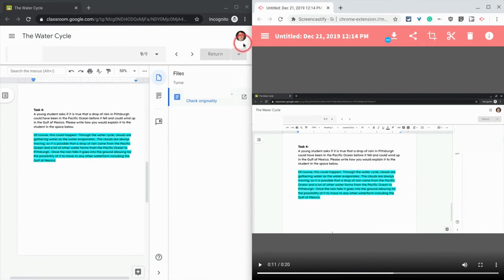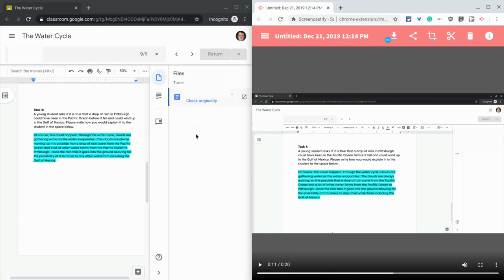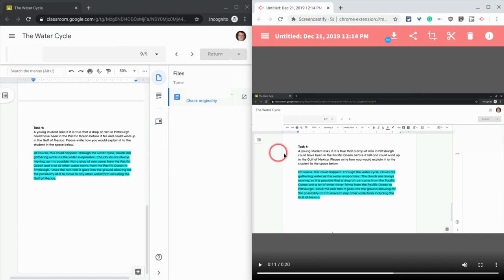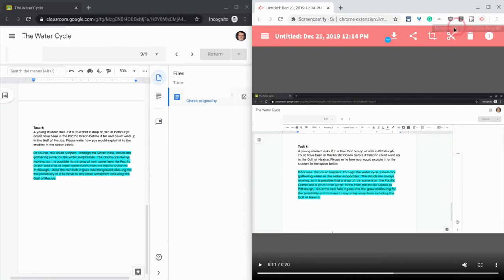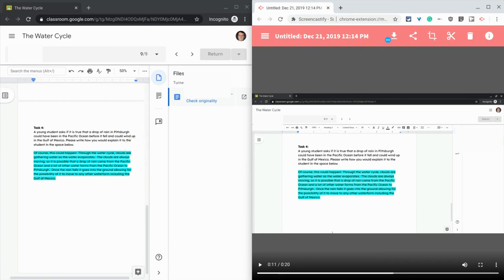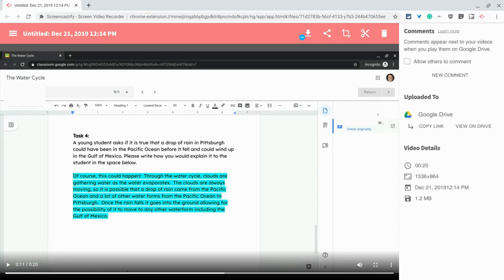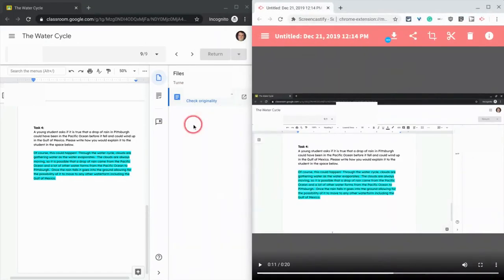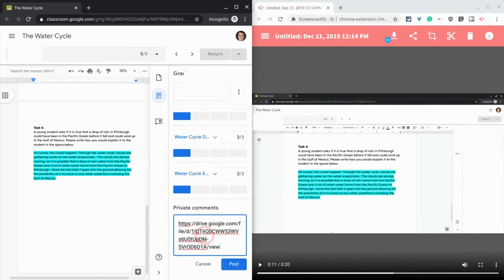Google Classroom - Video Feedback with Screencastify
Use Screencastify to give students video feedback on their work.